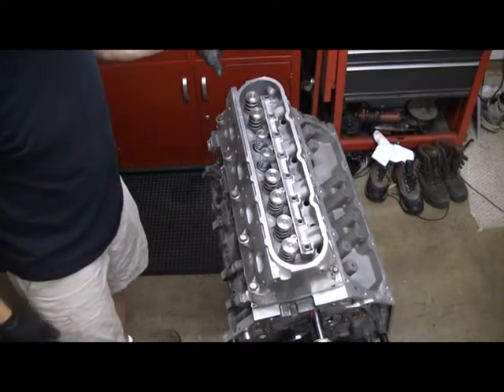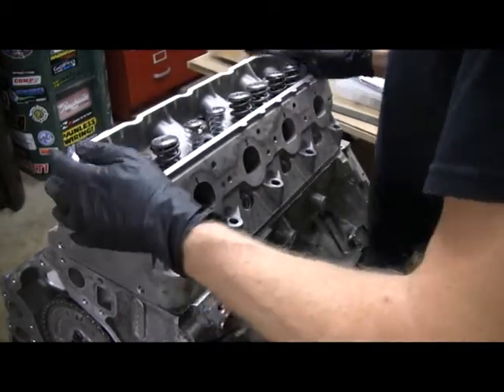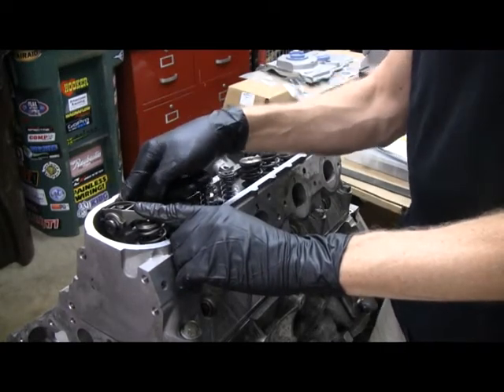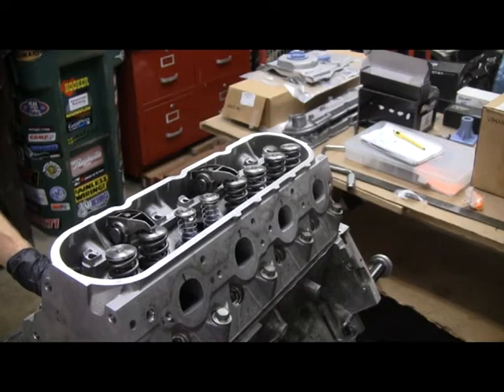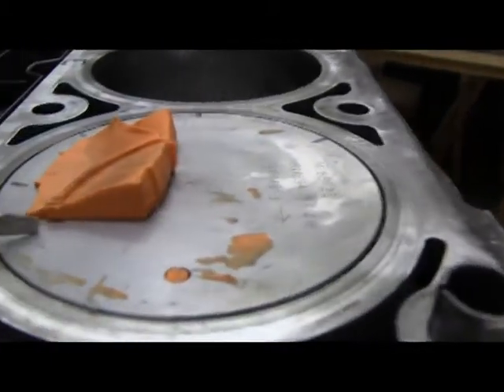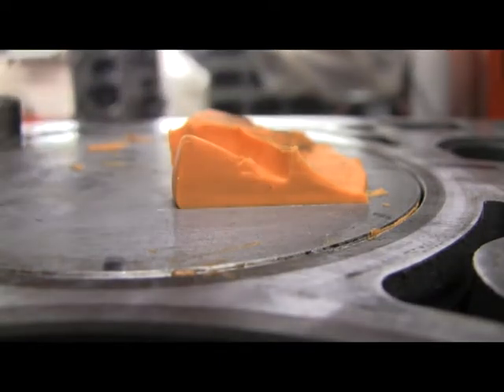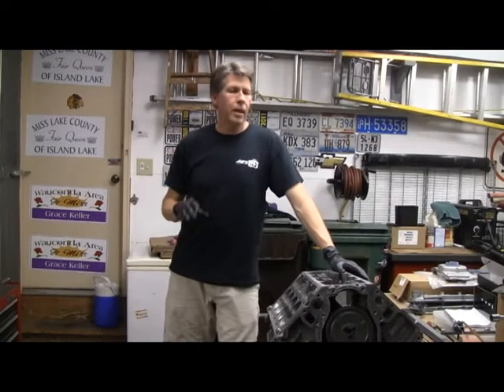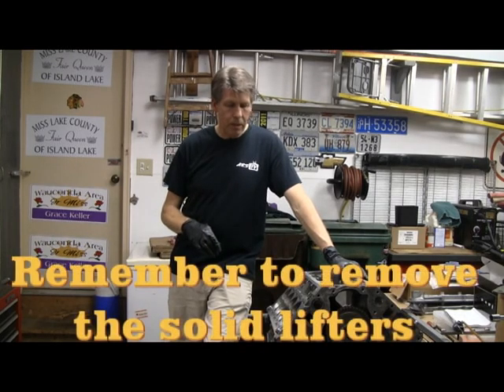LS Conversion Swap Part 39, Piston to valve clearance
Follow along as I perform an LS engine Swap on my GM A-Body 1968 Lemans. Same for any GM A-Body like a Chevelle, Cutlass, Skylark, GTO... The engine is an L76 from a 2008 Pontiac G8 GT (an LS2 block, LS3 intake, -713 L92 heads). I will be performing a cam change (deleting the DOD) and Drive by Wire. This part is about checking piston to valve clearance